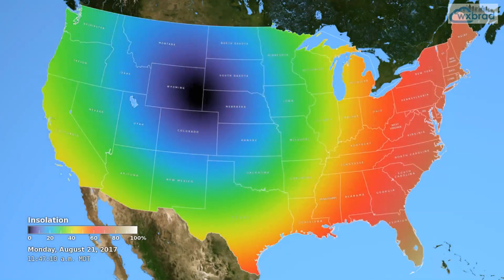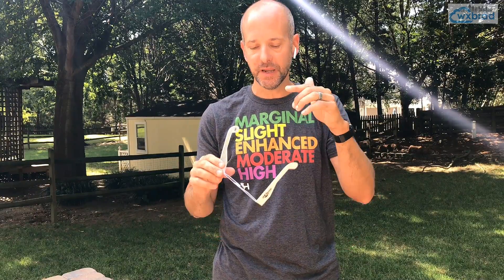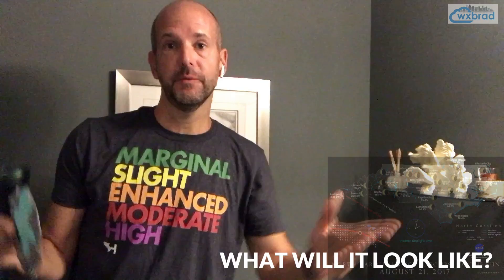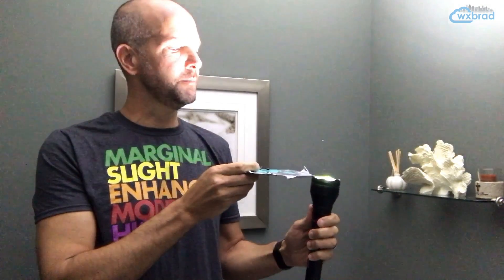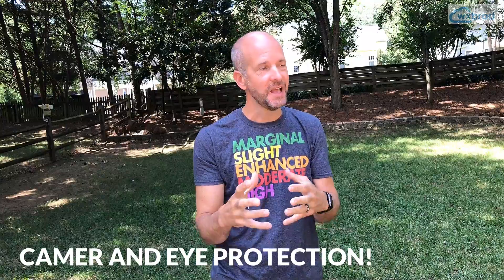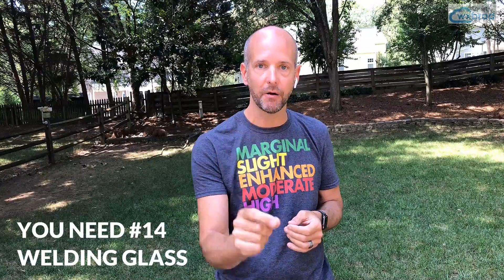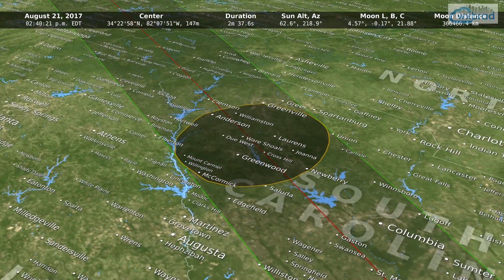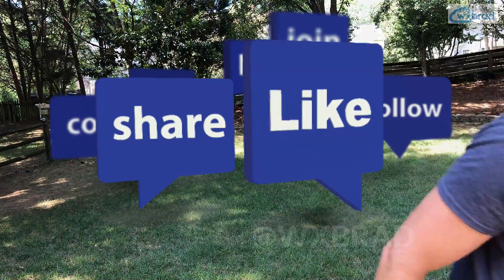Eclipse Tips & what it will look like in Charlotte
Here are some tips on what to expect, how to view safely and if you should travel the day of the Eclipse. Follow @wxbrad for more and check out my blog @wxbrad.com for links and details.